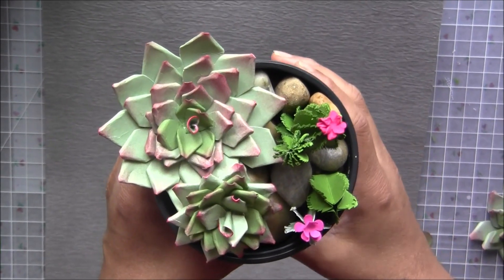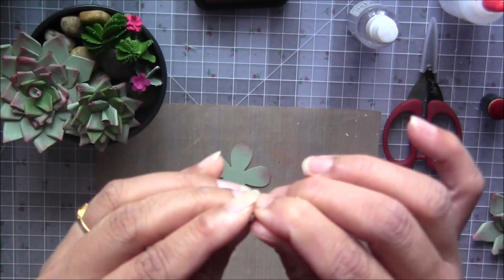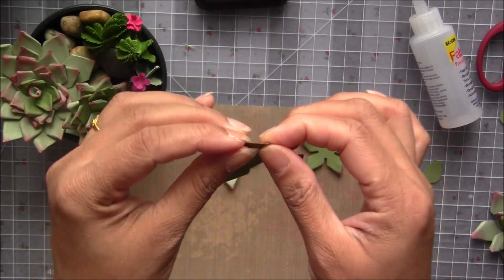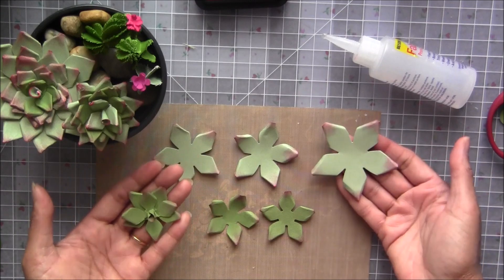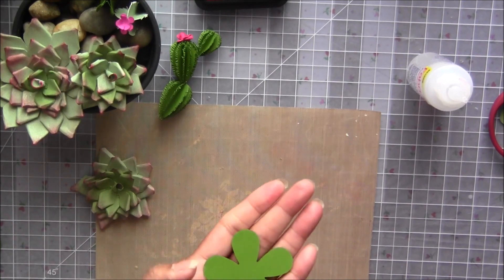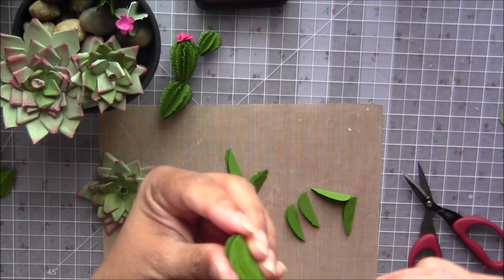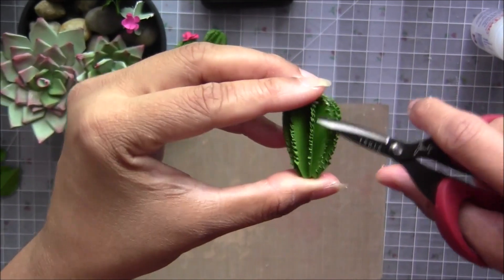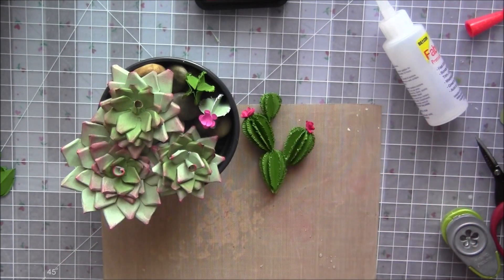Succulents and Cactus Making by Archana Joshi